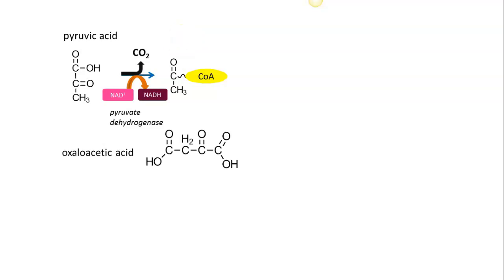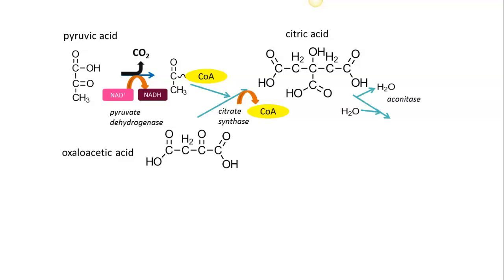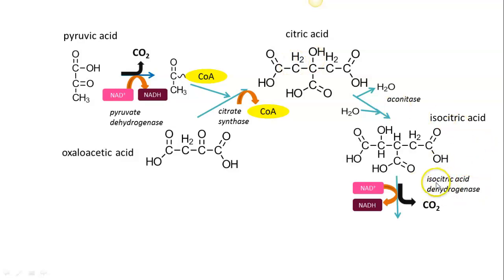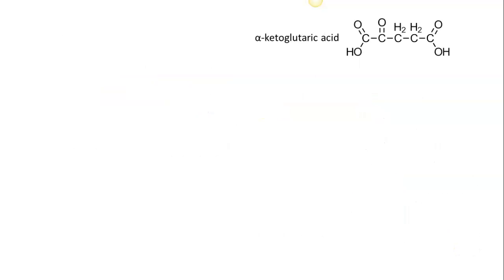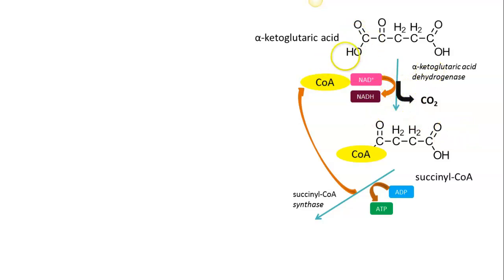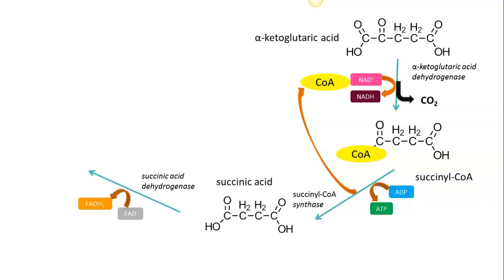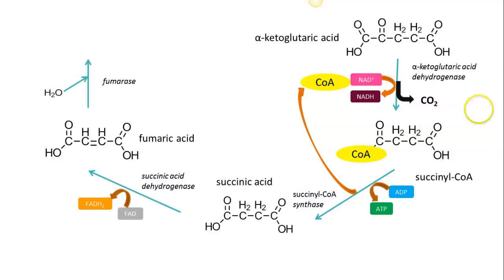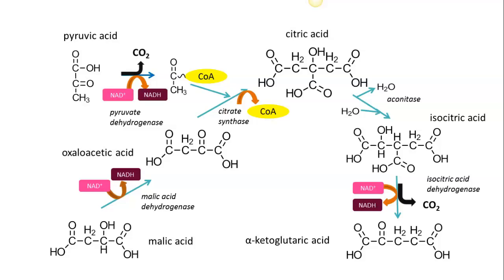Krebs cycle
The Krebs cycle or Citric Acid Cycle, is a pathway where acetyl-CoA is absorbed onto oxaloacetic acid and then carbon dioxide is released along with electron carriers that move into the Electron Transport system.